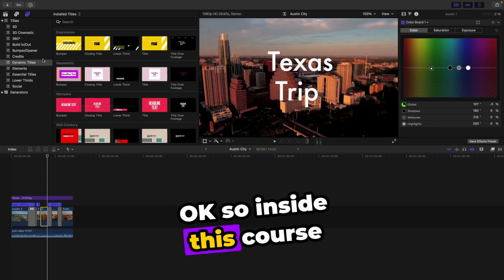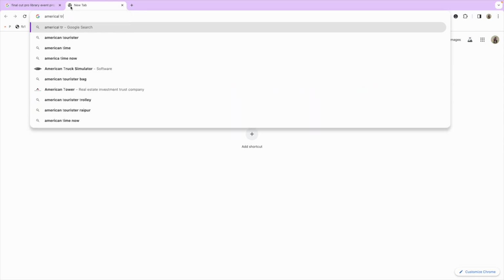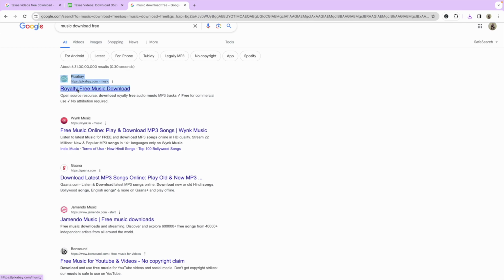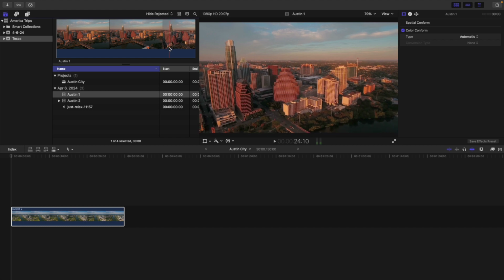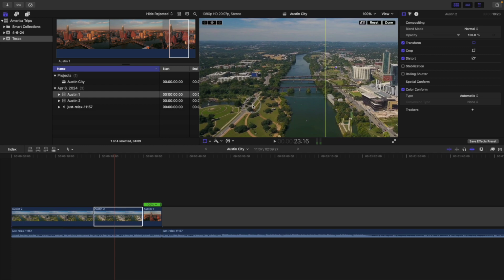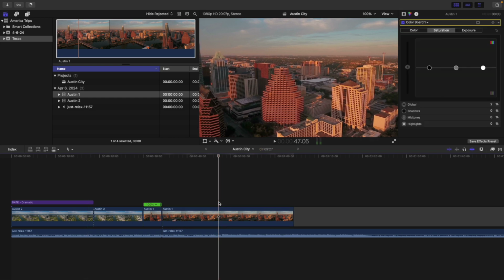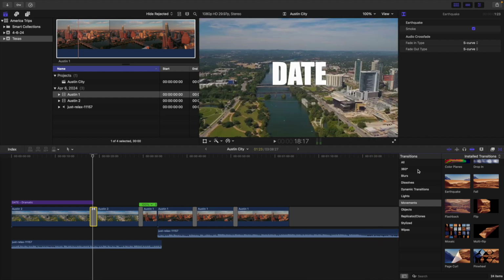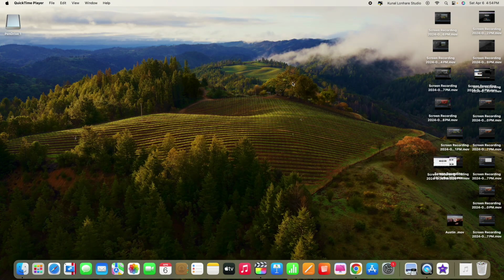Final Cut Pro Tutorial for Beginners | Final Cut Pro X | FCPX Tutorial